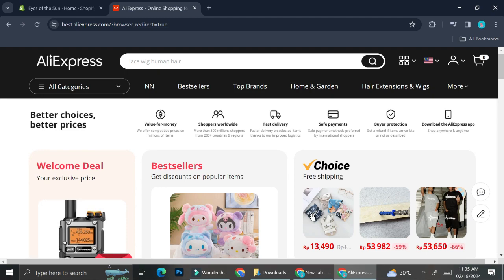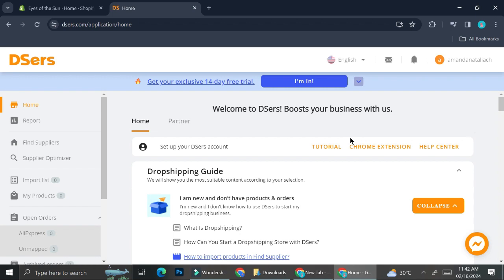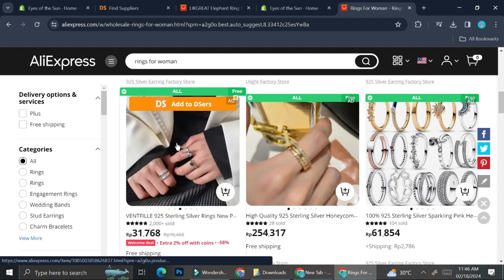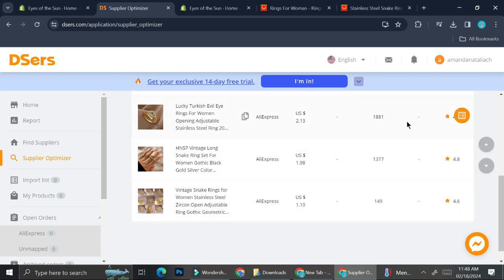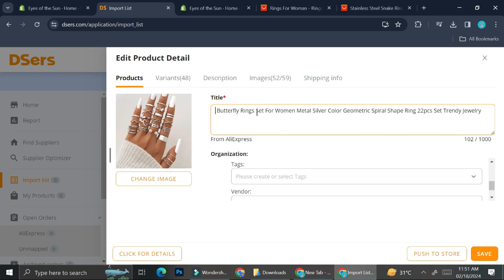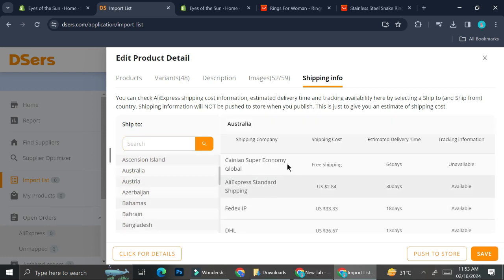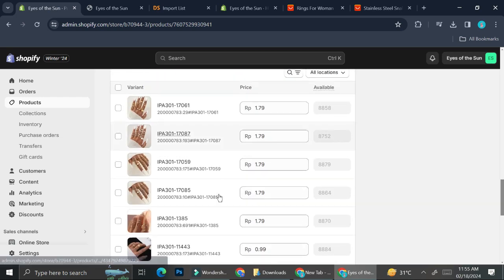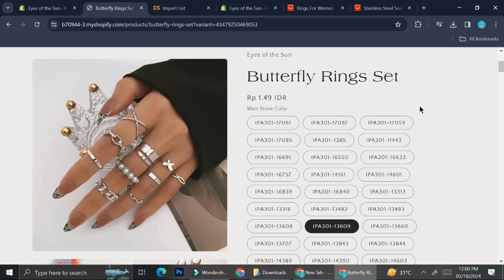Dsers Shopify Tutorial for Beginners | How to Use Dsers with Shopify (Full Guide)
Dsers Shopify Tutorial for Beginners
If you are looking for a video about How to Use Dsers with Shopify, here it is!